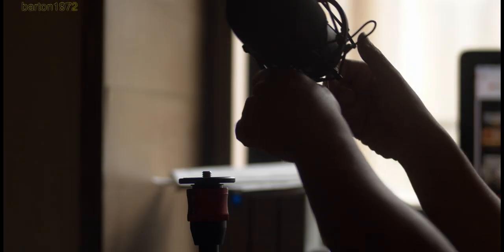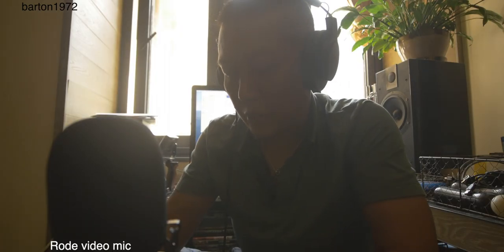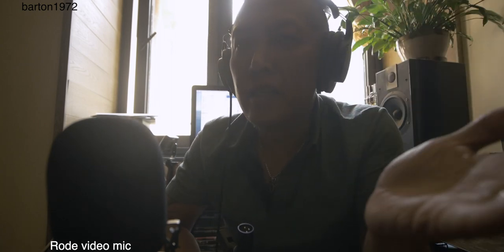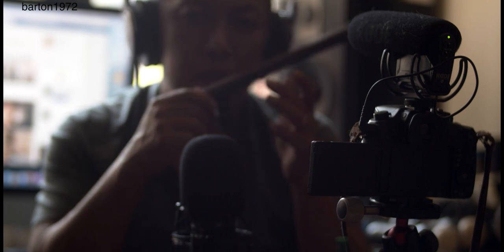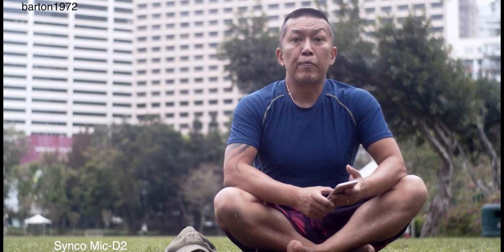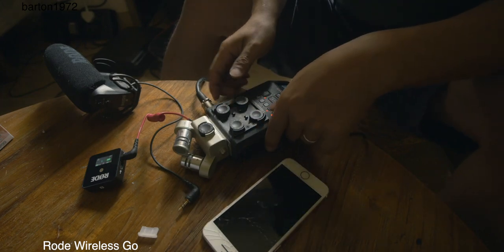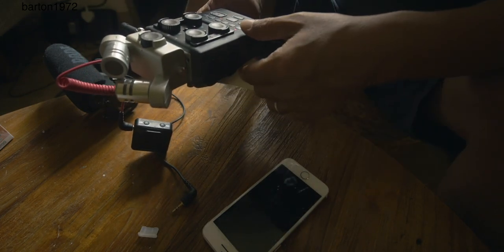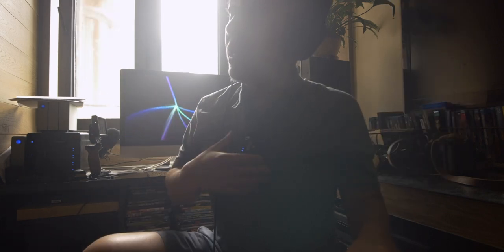An exploration to sound: Cardioid Condenser, Hyper Cardioid, Wireless Mic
Getting the mic as close to the subject as possible seems to be the best way, but how do I go about when there are 3-4 subjects and I have only one set of wireless lav. ?? This is why I've got the Synco Mic-D2. It's likely various microphones will be used simultaneously, I'm not familiar with the Zoom H6 but so far it's a very reliable / powerful device. So here I'm exploring sound !! Background noise needs to be further reduced, learning post processing is a crucial step.

Being able to properly record / process sound is becoming an important subject. I will be filming some VIP in the near future for the Shutter Alliance, I'll be a host, a camera man, a sound man and an editor. It's important the guests don't perceive me as a professional of anything, especially the technical part.

Rode VXLR and mini XLR cable / adapter are not available in camera shops of HK, Amazon seems to be the only option. I want to connect the Rode Wireless Go through the XLR input for the H6. Right now the mini XLR for the BMPCC4K is useless as I can't find a cable here in HK. This sucks.